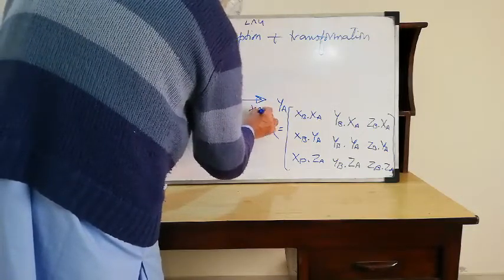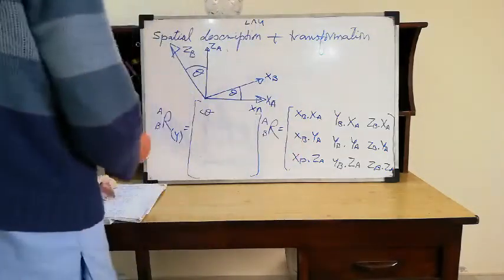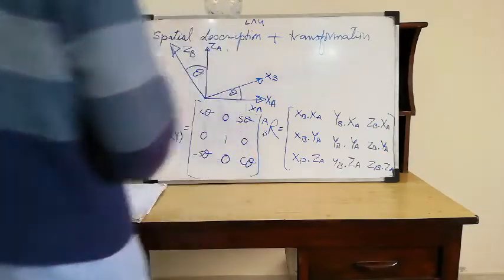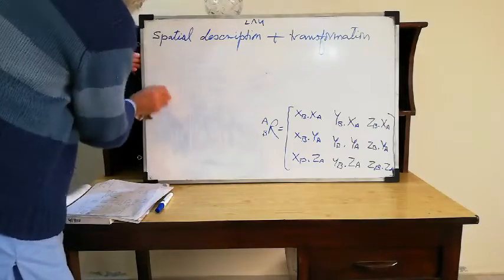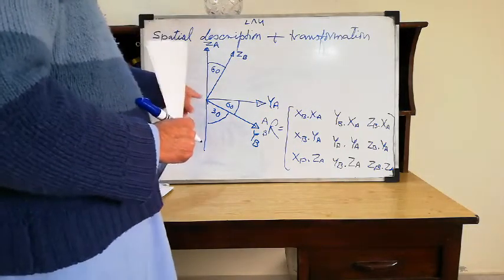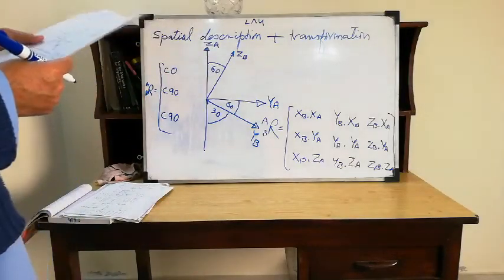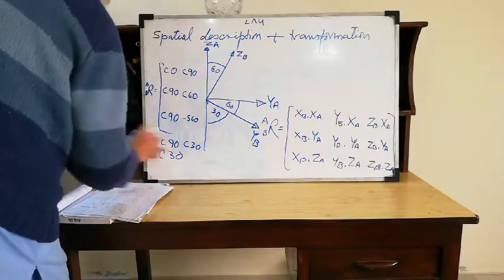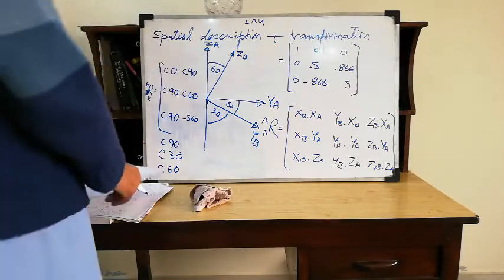Intro to robotics Online Lecture#1 Part 2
This video tells about the dynamics and fluid dynamics of the robots